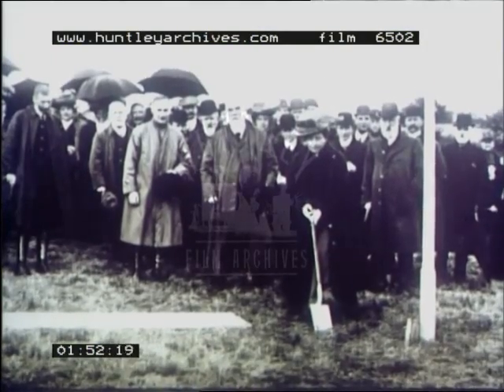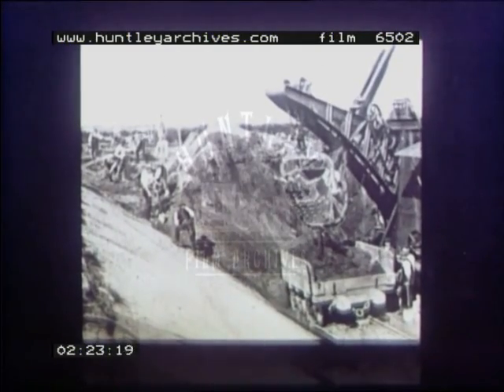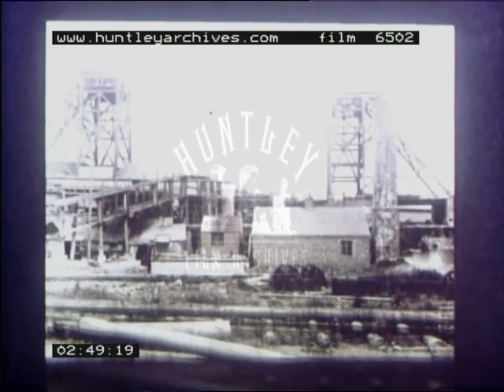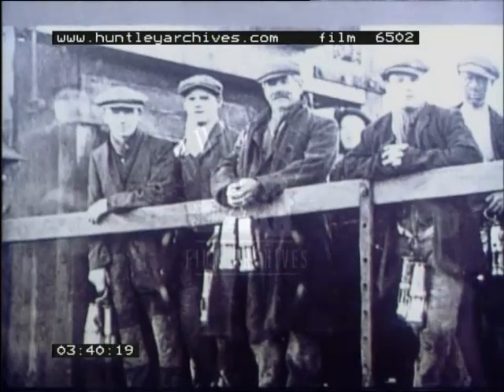Shirebrook, 1970's - Film 6502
The history of a coal mining village of Shirebrook. Lots old photographs.